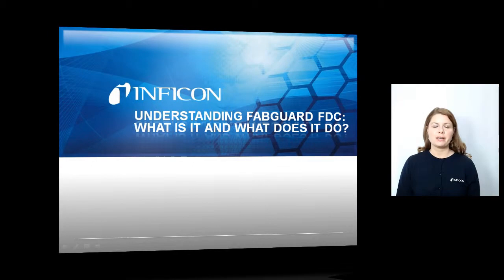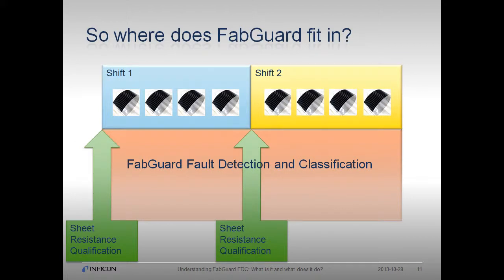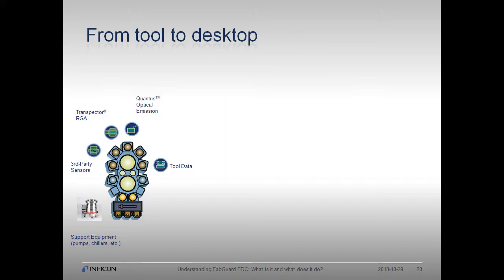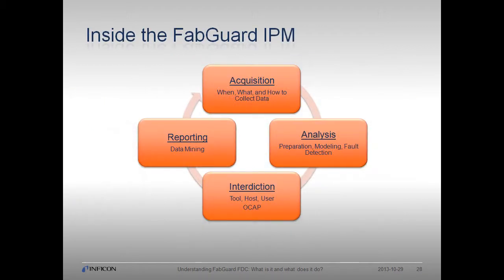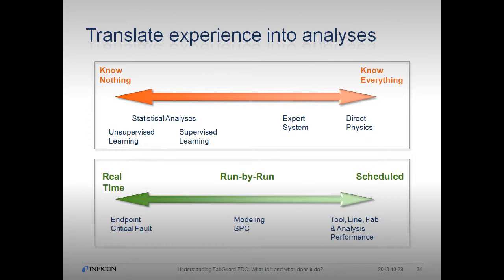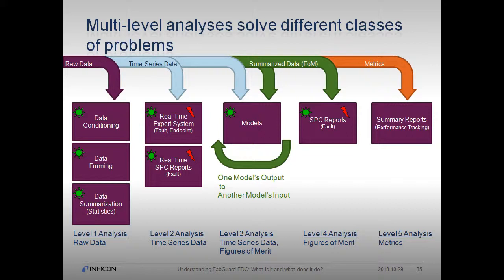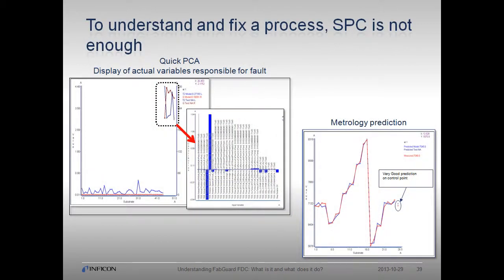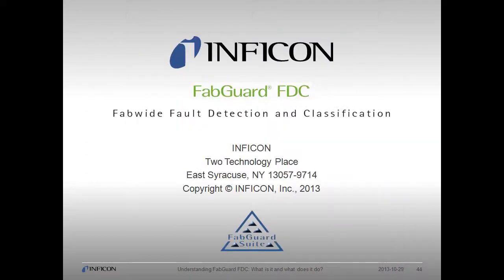FabGuard FDC | What is it and What Does it Do?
This video takes an introductory look at fault detection and classification and how the INFICON FabGuard FDC software uses acquisition, analysis, and interdiction to turn factory signals into intelligence and control.